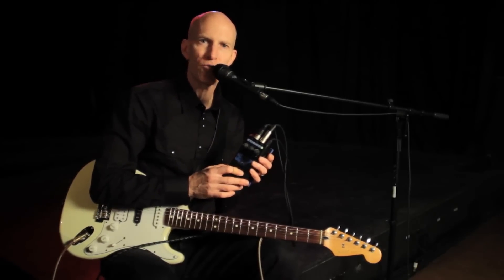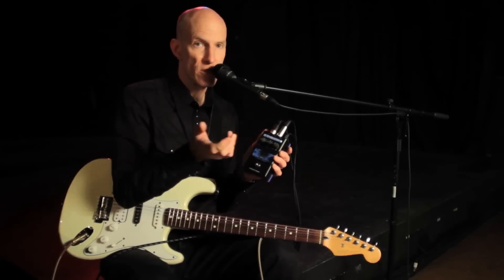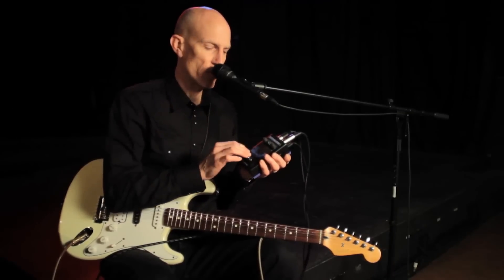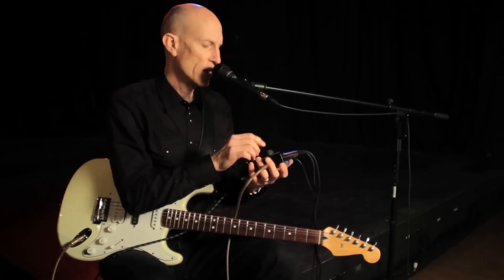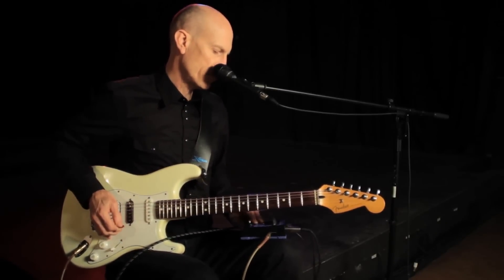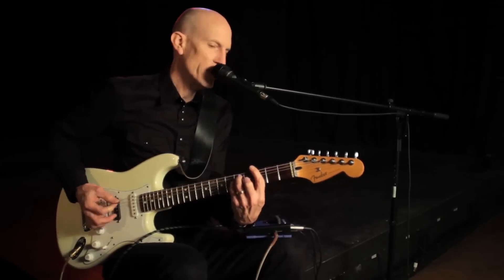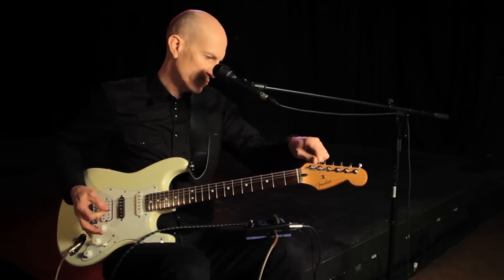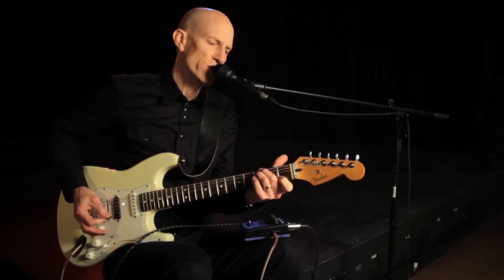TC Helicon VoiceTone H1 Intelligent Vocal Harmony Effects Pedal Overview | Full Compass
TC Helicon VoiceTone H1 Intelligent Vocal Harmony Effects Pedal demonstration.

Natural harmony sound, ease of use and now, ultimate affordability are yours in the VoiceTone H1. Pros and Hobbyists alike can acvieve fuller-sounding vocal performances with this sturdy vocal harmony pedal.